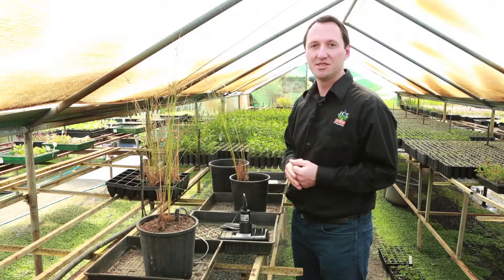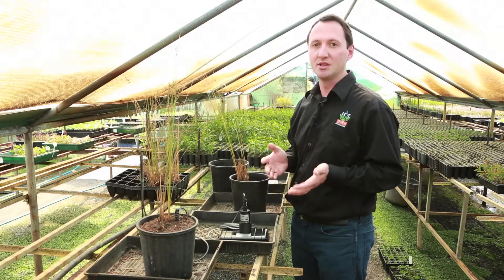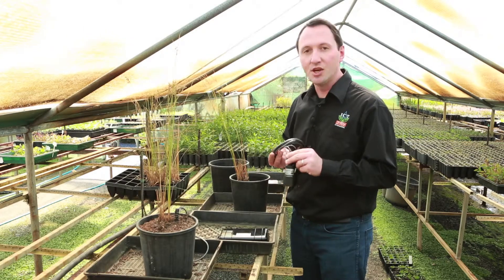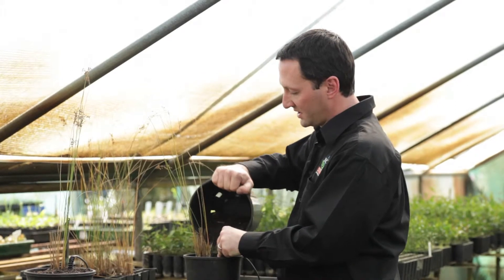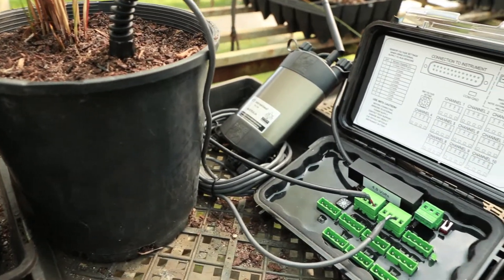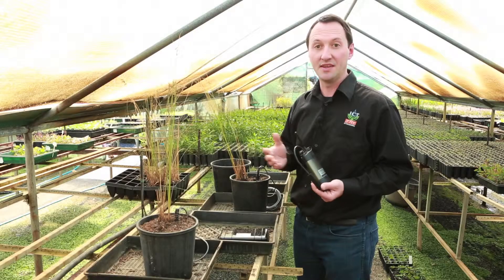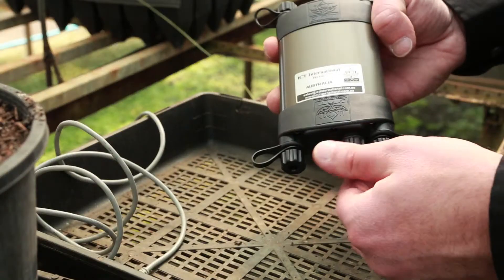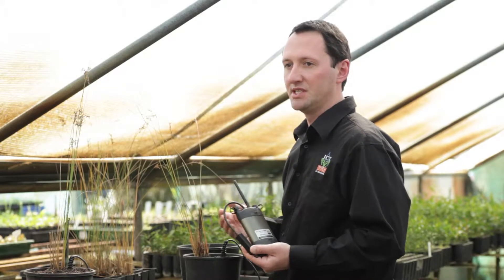SOM Soil Oxygen Meter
Soil oxygen measurements are made easy with the SOM Soil Oxygen Meter.